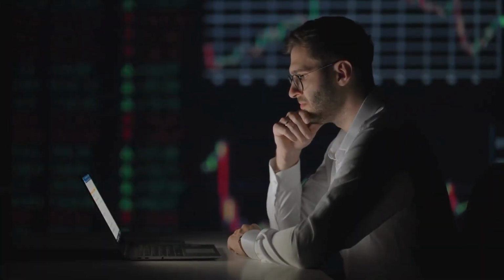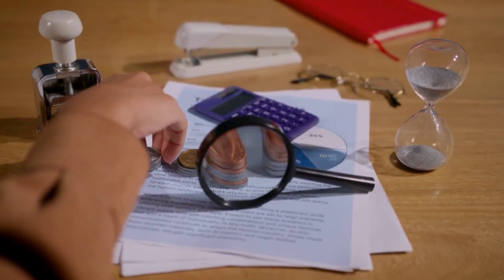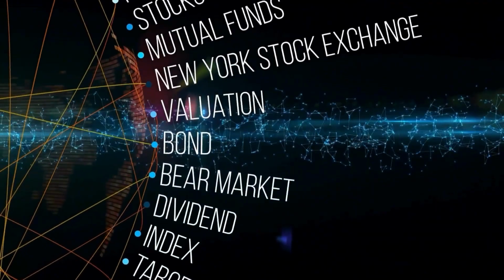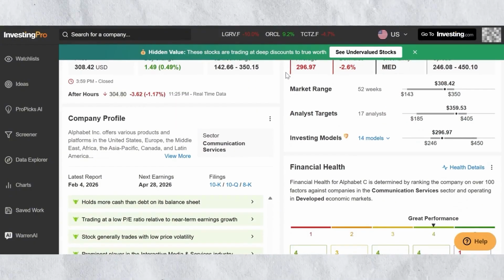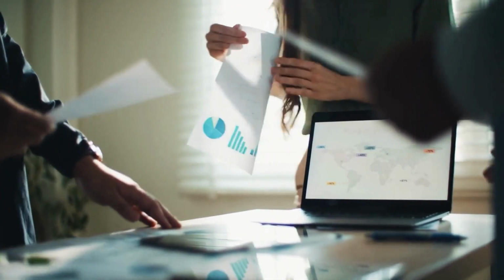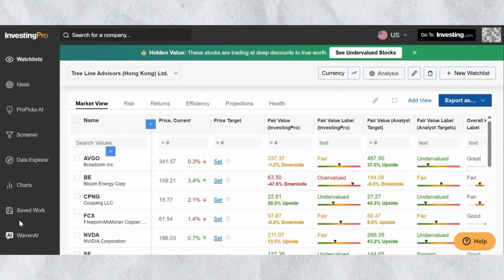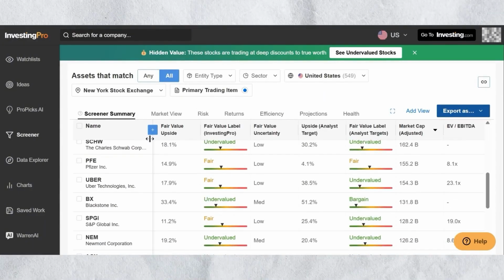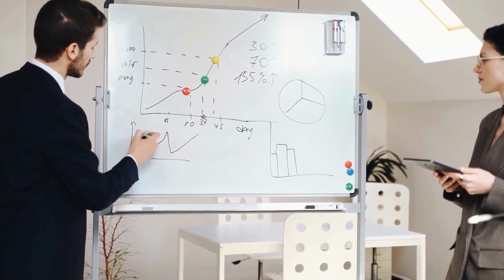What is InvestingPRO? How does InvestingPro work? Is InvestingPro worth it?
%OFF: masfinanzas